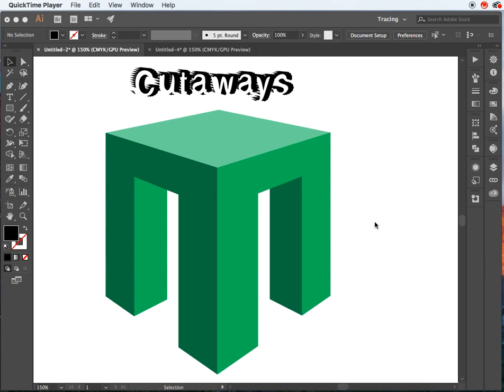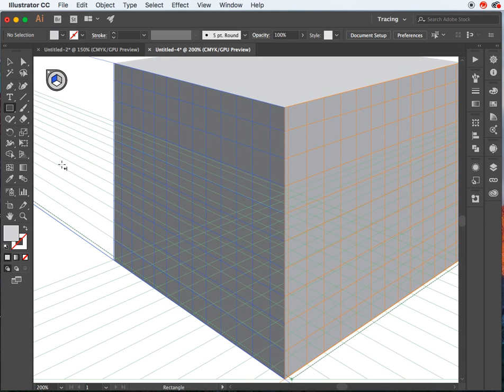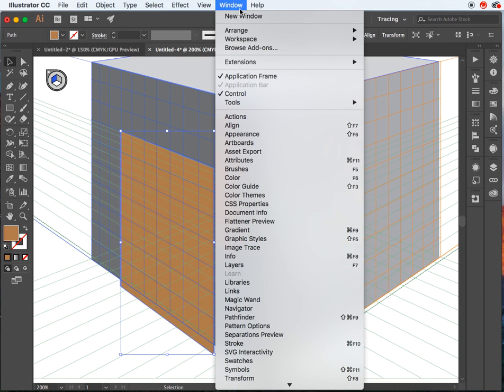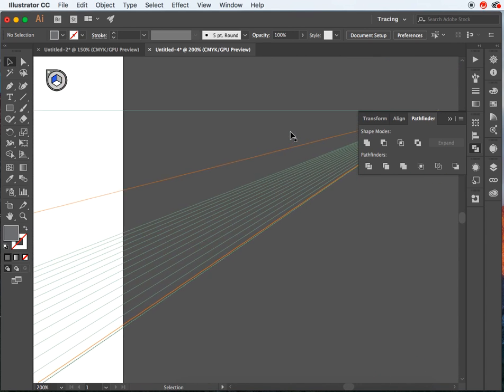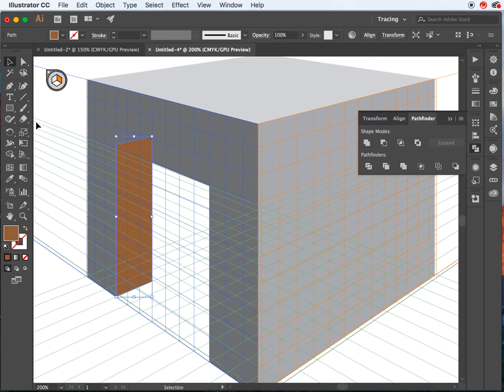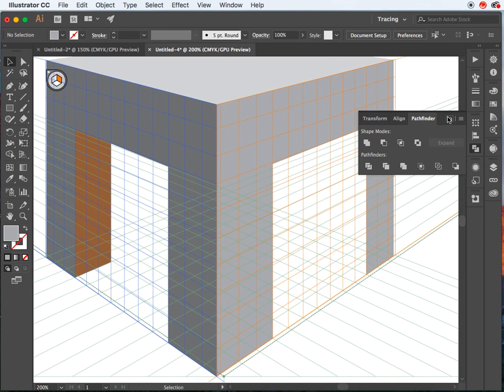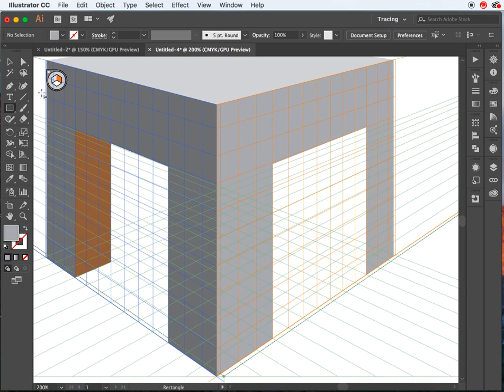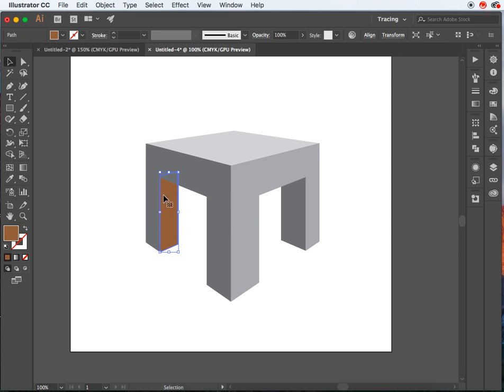Perspective Cutaways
How to create 3-D cutaways in your perspective box or cube.